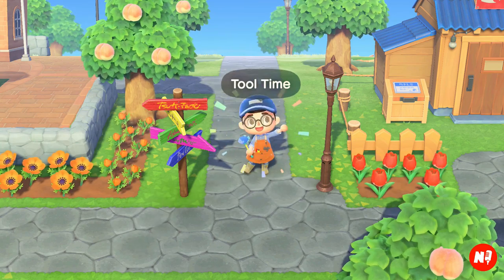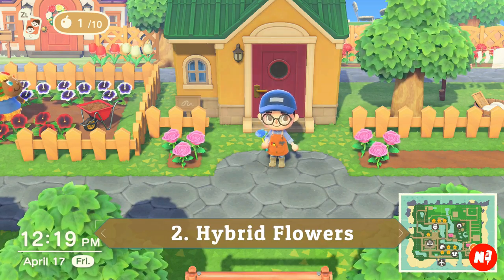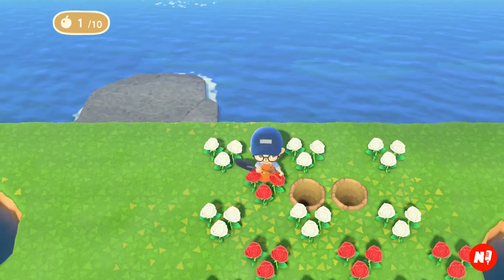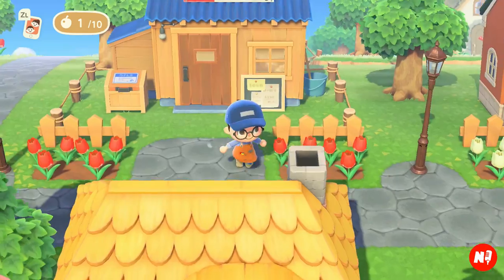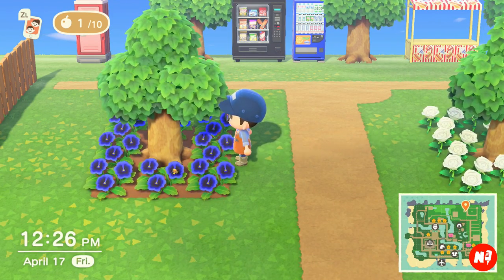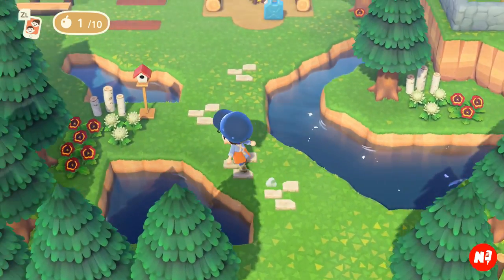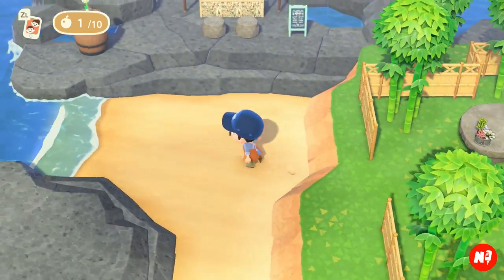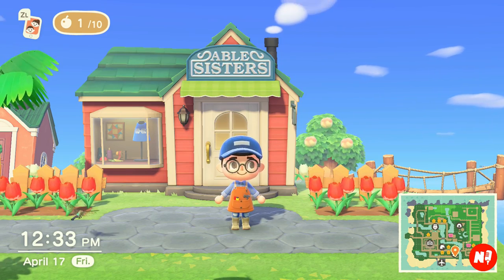5 MORE Design Tips For YOUR Island | Animal Crossing New Horizons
Today we check out 5 great design ideas for your island in Animal Crossing New Horizons!